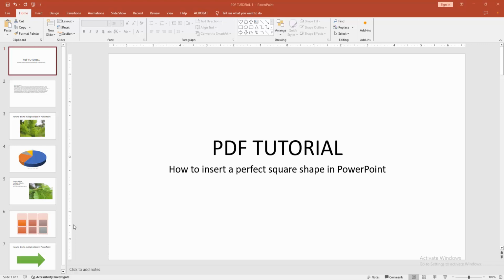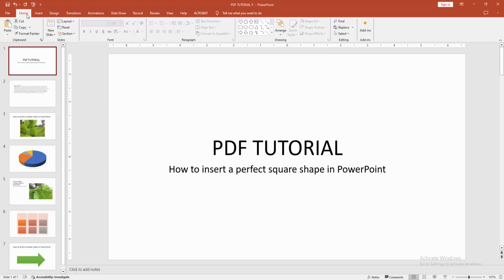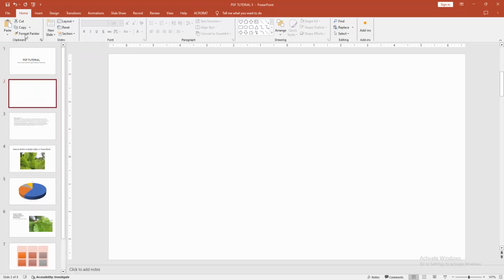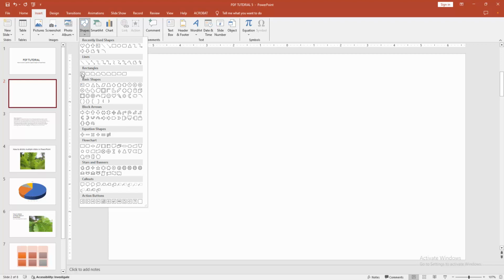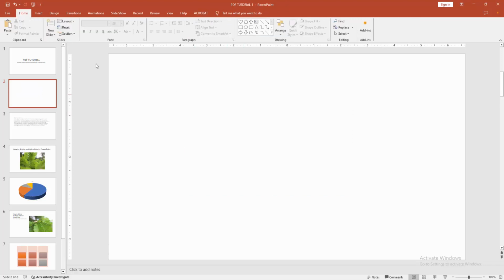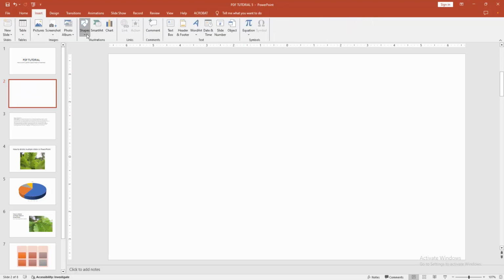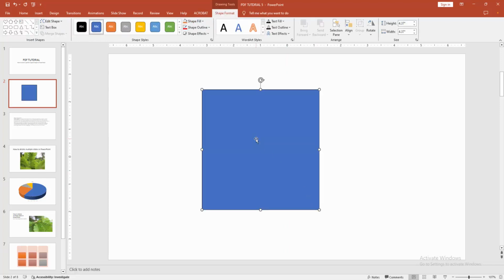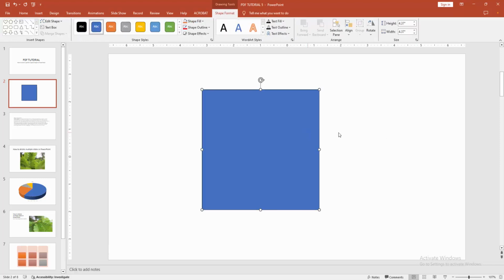How to insert a perfect square shape in PowerPoint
Assalamu Walaikum,
In this video I will show you, How to insert a perfect square shape in PowerPoint.  Let's get started.